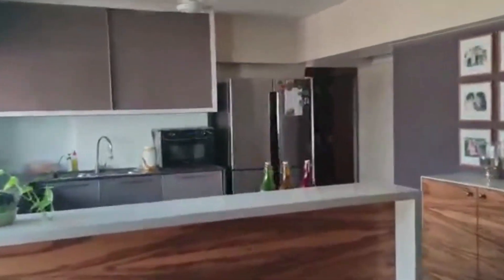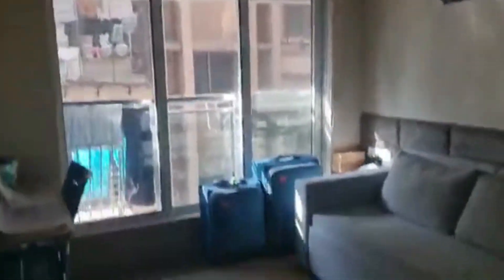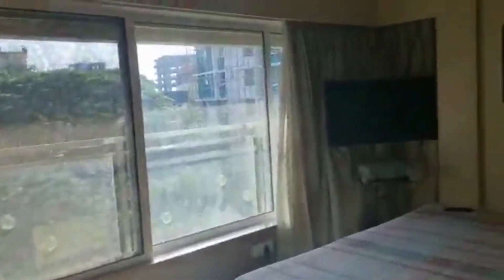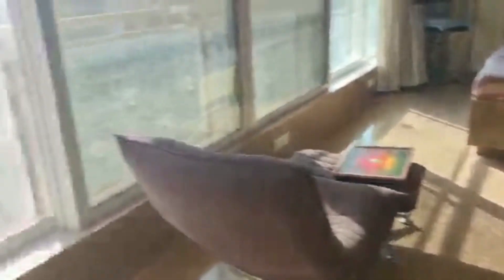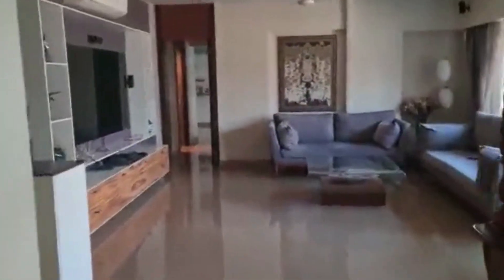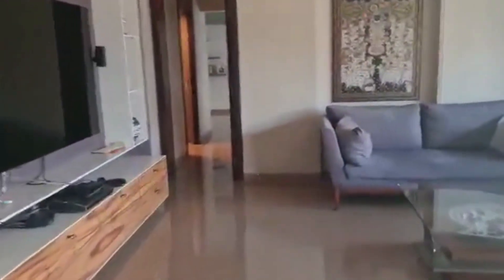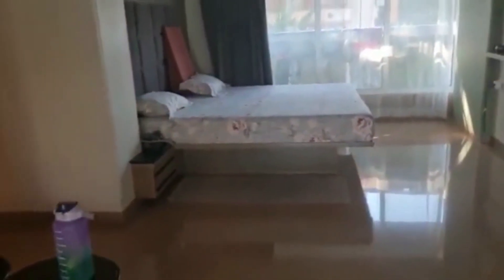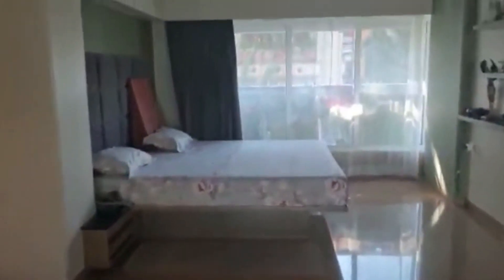Luxurious and Lavish 3 BHK in Vile Parle East for Sale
Ref : 1/23-24

1600 Carpet Area
2 Car Parking

Rs. 8.50 cr negotiable

Brokerage Applicable